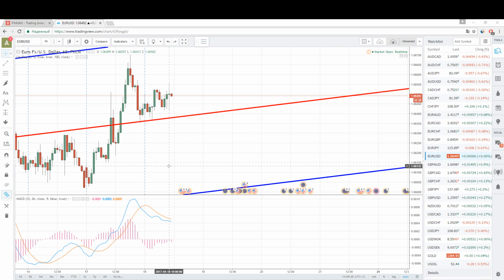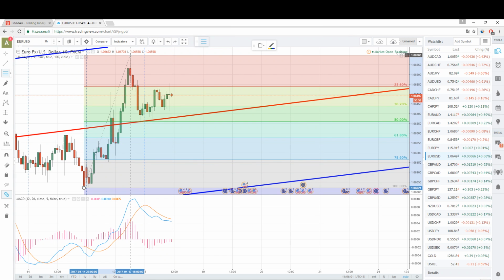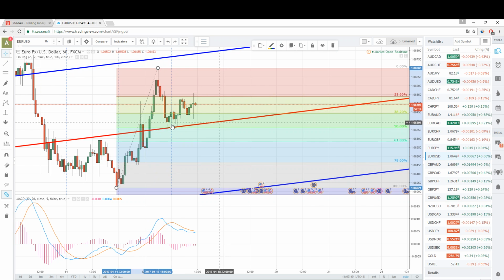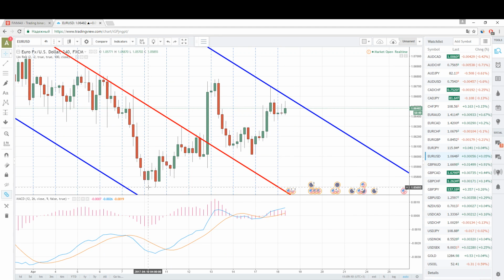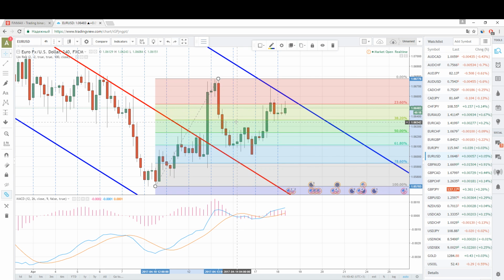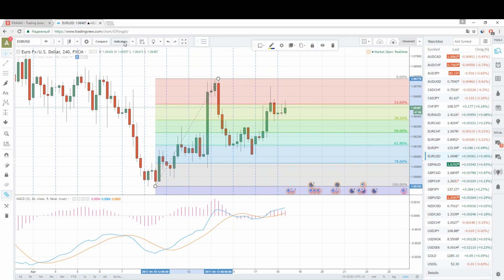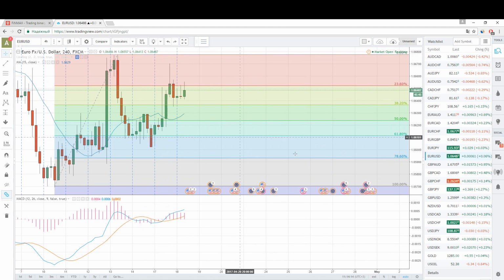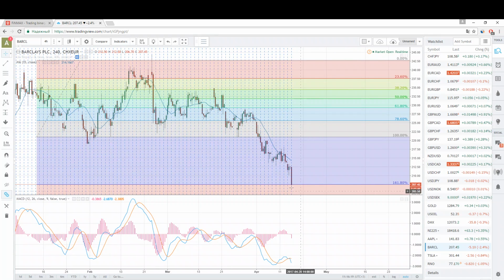Webinar 18.04.2017 | Finmax.com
Theme: "Trading like a pro: fibonacci in trading" with Alice Lind